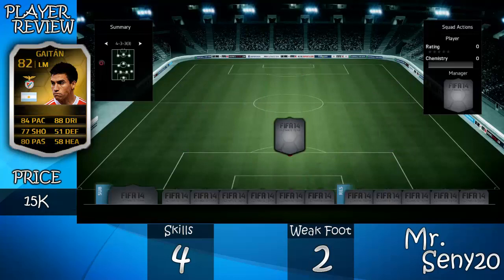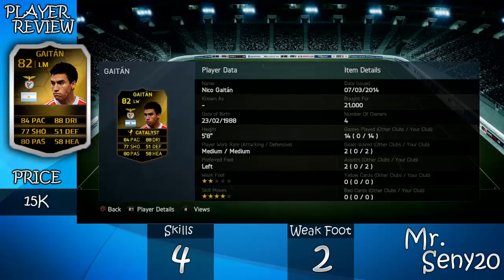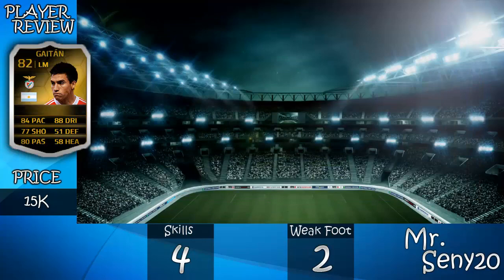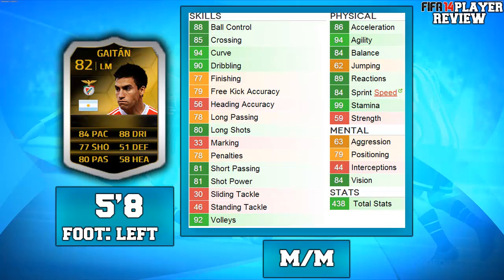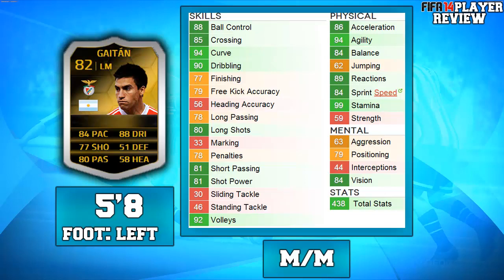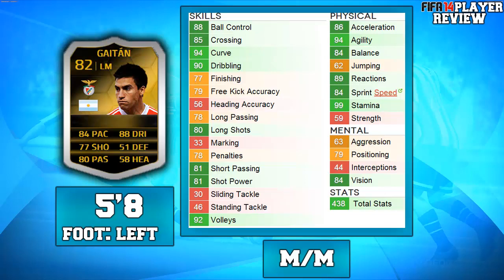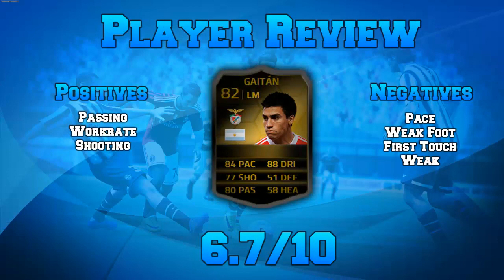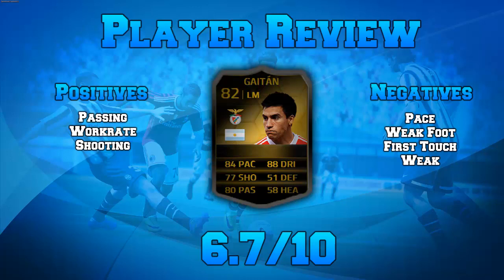FIFA 14| Player Review| IF Gaitan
10 Likes for the benfica scum?

Song: YONAS- Leaving You